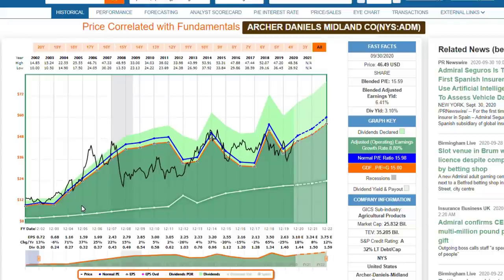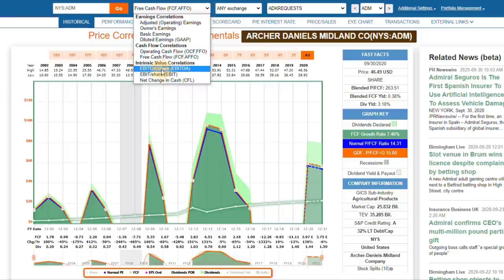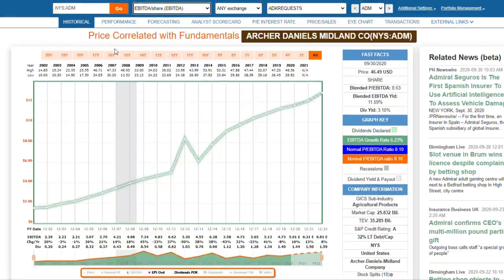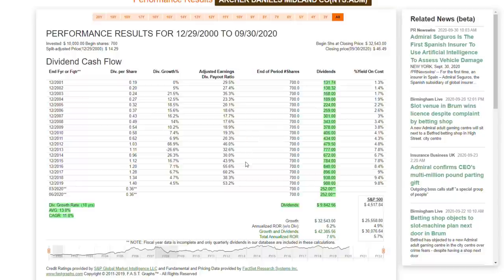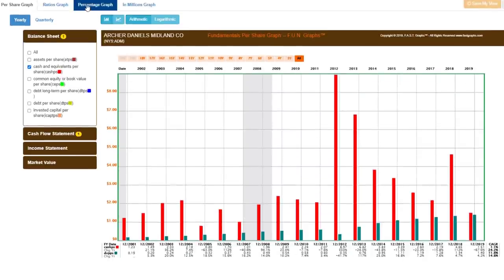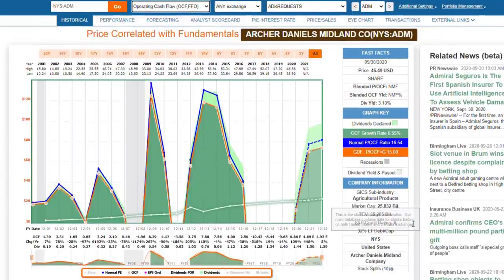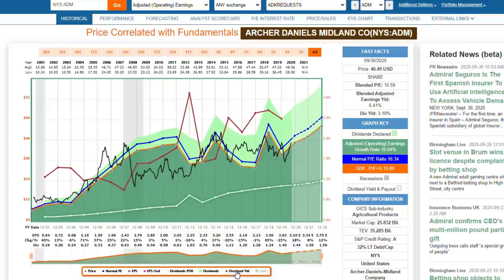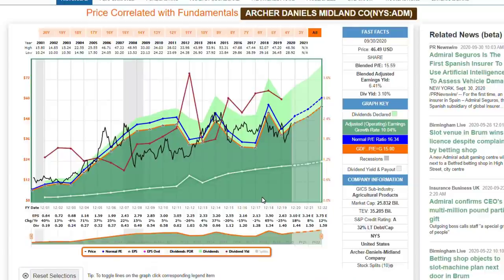Archer Daniels Midland: Challenges Facing Dividend Growth Investing In Cyclical Stocks | FAST Graphs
In the FAST Graphs analyze out loud video I summarize and elaborate on the safety of Archer Daniels Midland’s dividends.